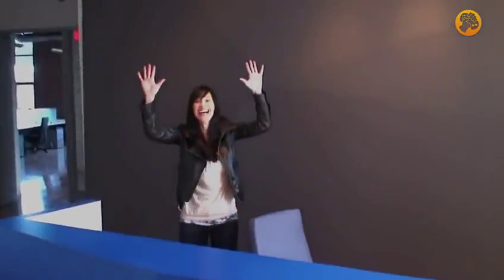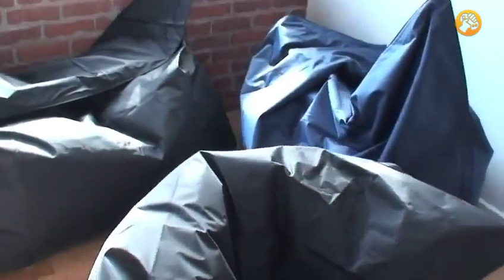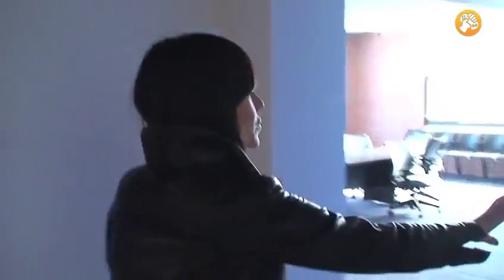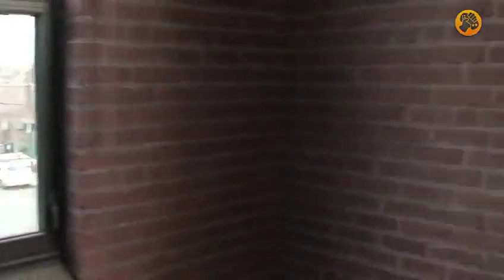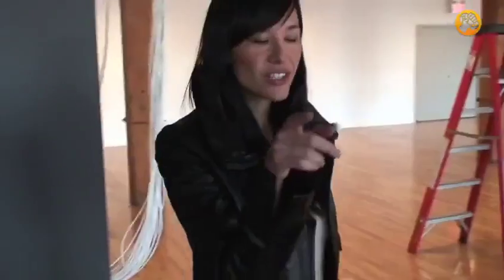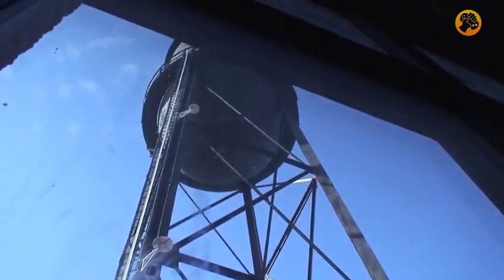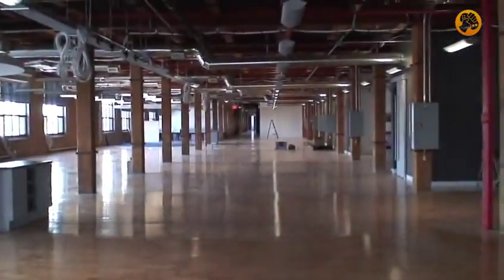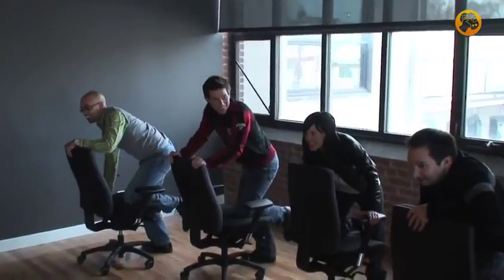Jade Raymond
Conoce a Jade Raymond, directora de Ubisoft Toronto.